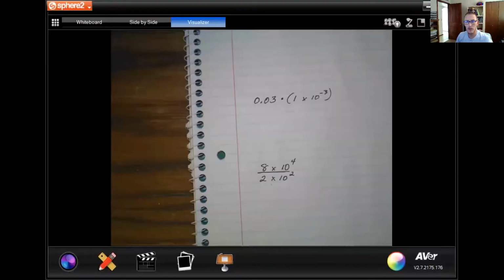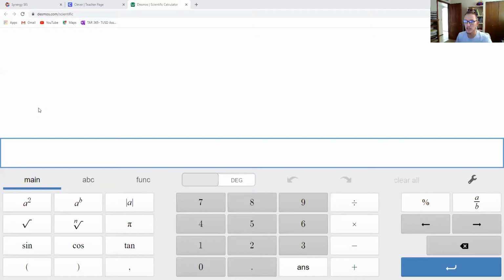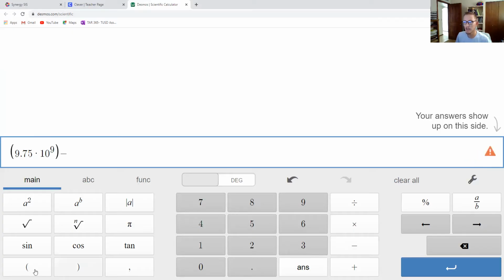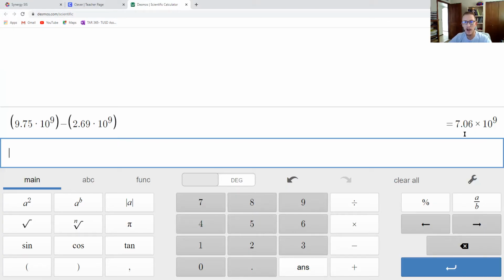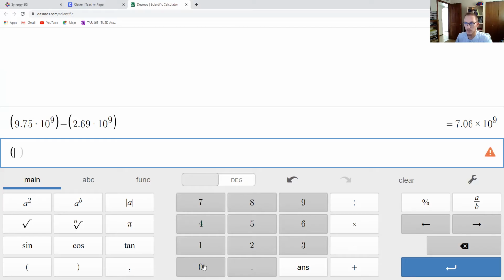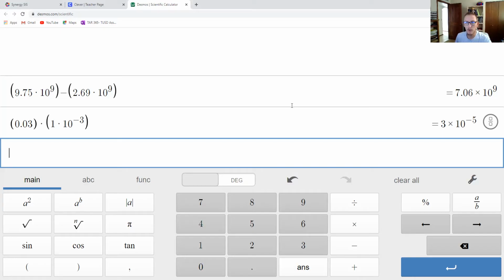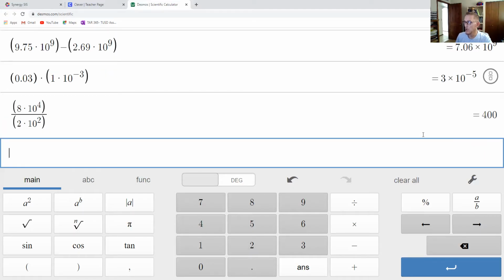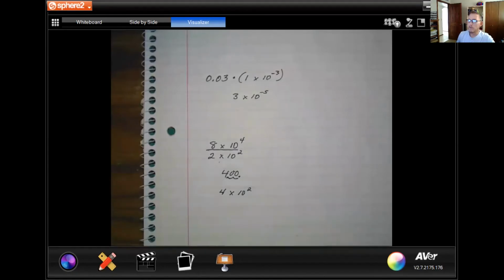Scientific Notation Using Desmos Calculator